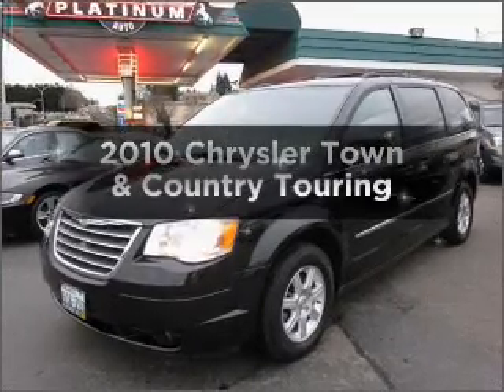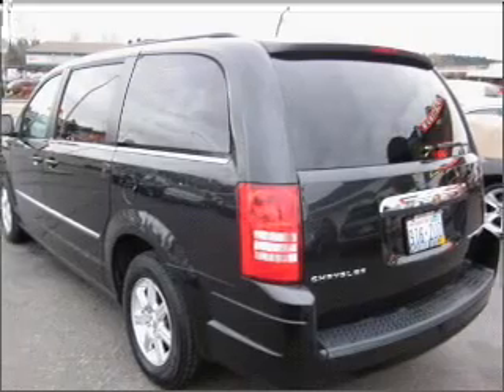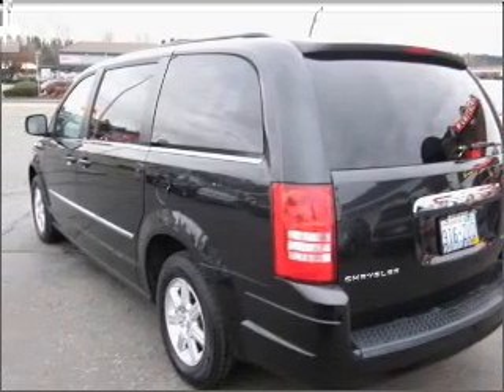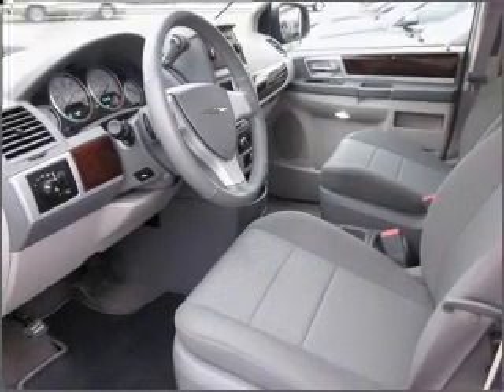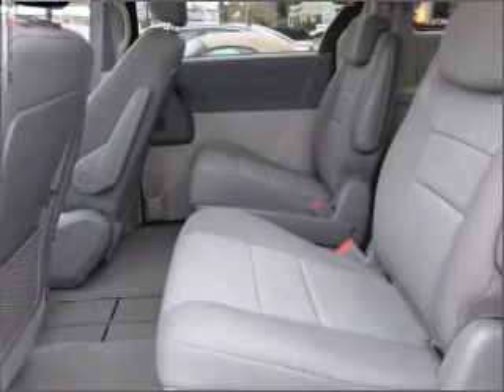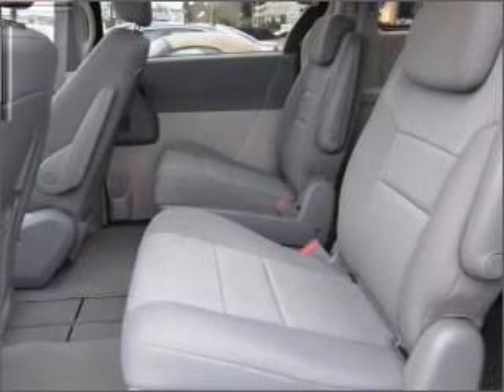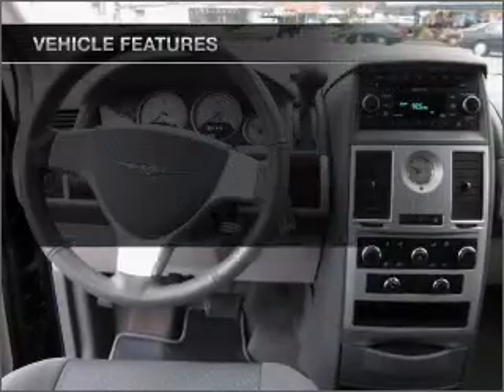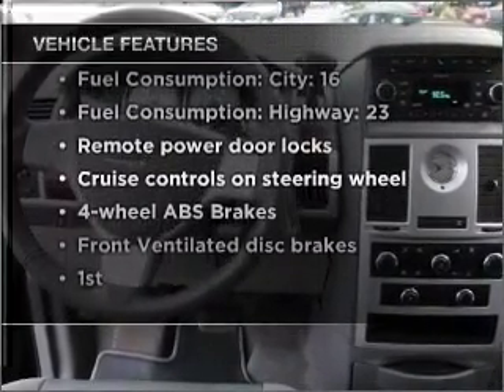2010 Chrysler Town & Country - Bellevue WA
Year: 2010
Make: Chrysler
Model: Town & Country
Trim: Touring
Engine: 3.8 liter 6 cylinder 12 valve
Transmission: Automatic
Color: Black
Mileage: 23930
Address:
11839 N.E. 8th St.